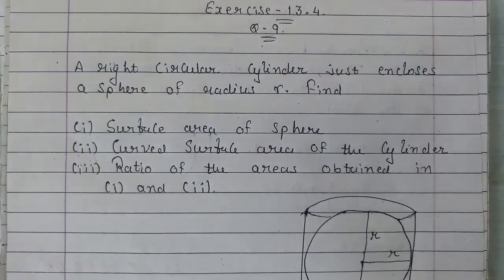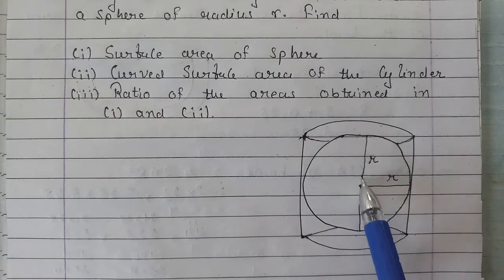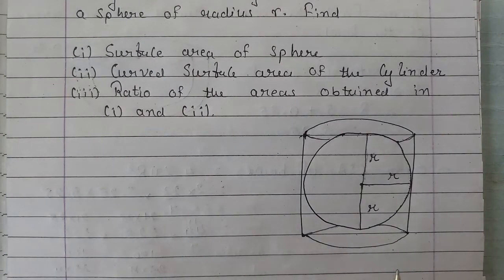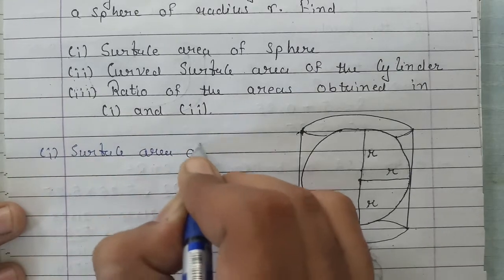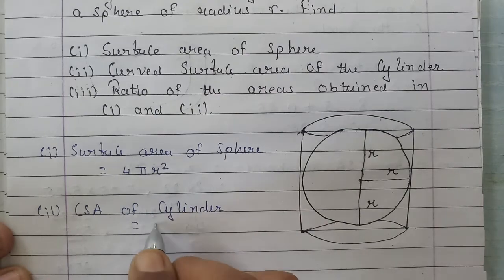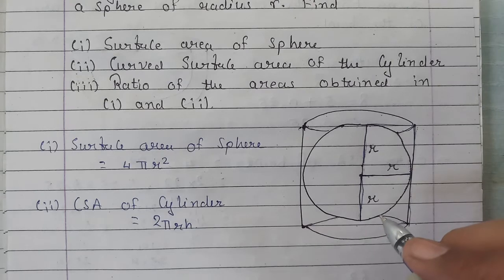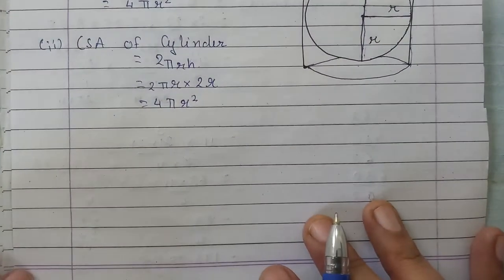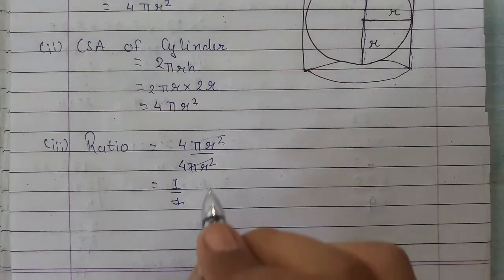Std - 9#Maths#Chapter - 13#Surface Area and Volume#Exercise - 13.4#Question - 9